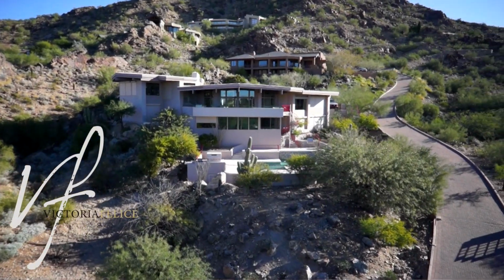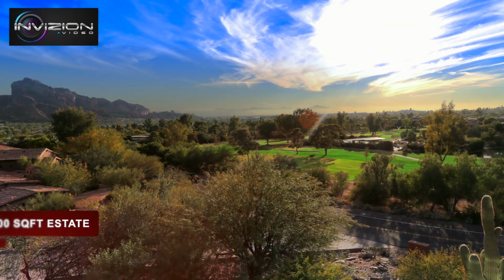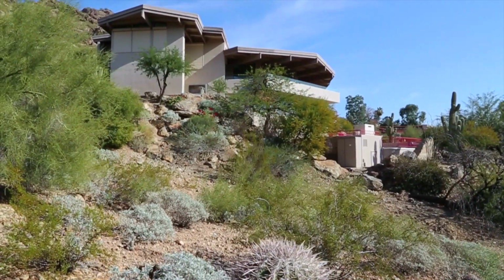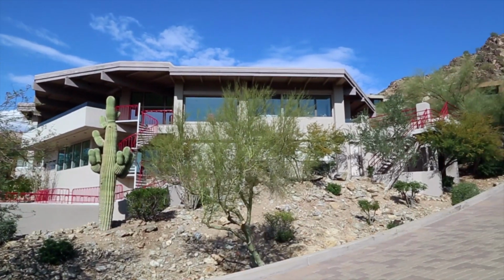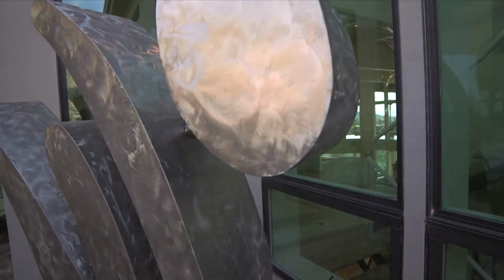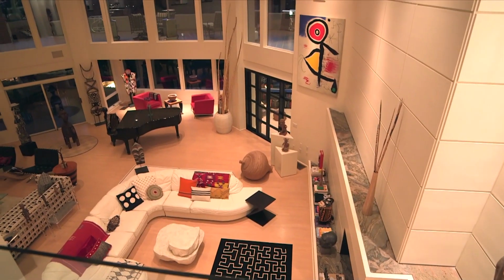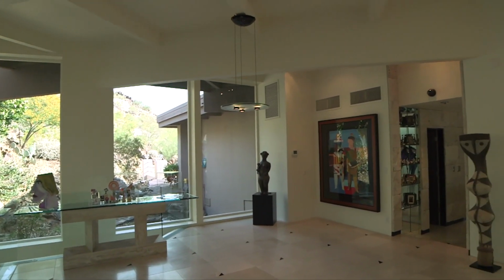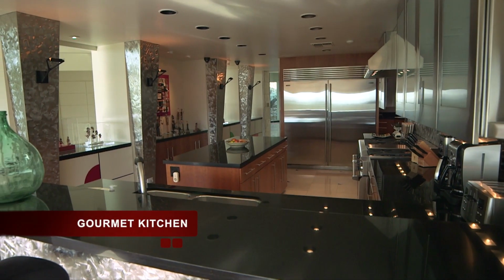7111 N Desert Fairways Drive, Paradise Valley, Arizona 85253 - Luxury Real Estate 85253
7111 N Desert Fairways Drive, Paradise Valley, Arizona 85253 - Luxury Real Estate 85253 - Is the location of this fantastic 8,500 square foot home set in the side of beautiful mummy mountain with views that will take your breathe away.

This modern home has a ll the flair your expect from a home of this caliber.  Once in a lifetime opportunity...Never seen before since the full renovation. This is truly a piece of art. Endless views from every window...Perfectly framing Camelback Mountain, Mountain Perserve and downtown city lights. The owners spared no expense while restoring every inch of this commercially built home. So many over-the-top details...you need to see them in person to fully experience. This privately gated estate allows you to lived perched above Paradise Valley Country Club and Golf Course. Multilevel security system and cameras. Walls of glass, over 20+ feet high and the open living space allows this home to be the ultimate setting for entertaining, but it provides a tranquil retreat while living everyday. This is the one you have been waiting to see!